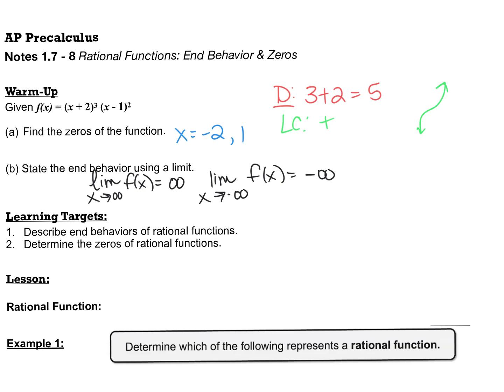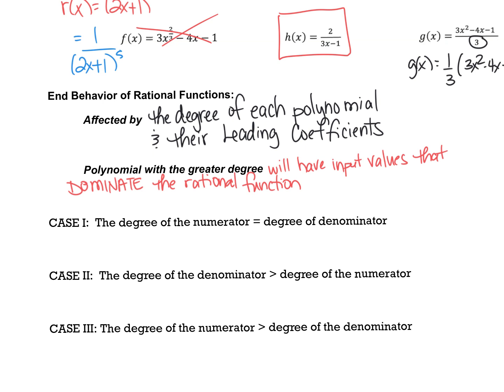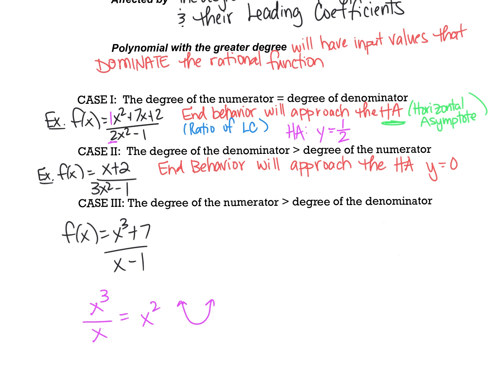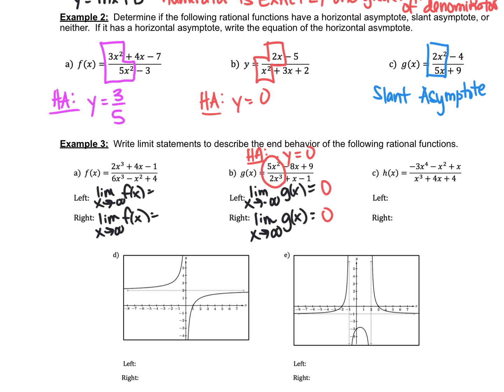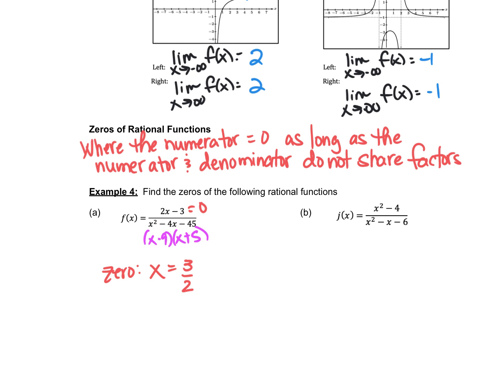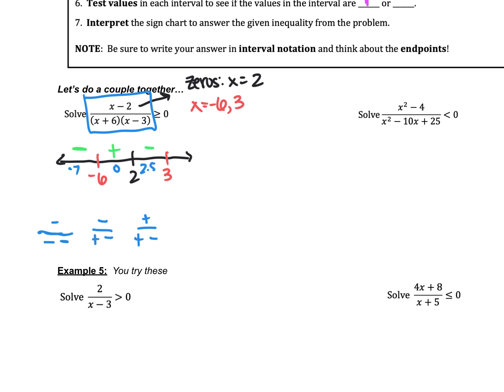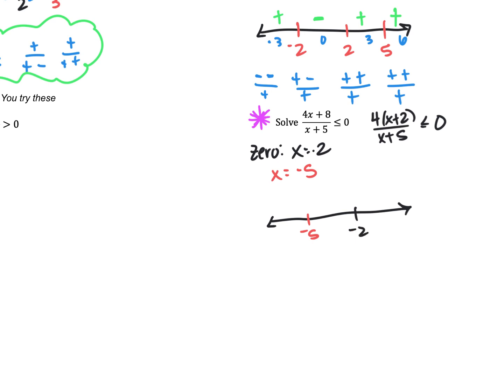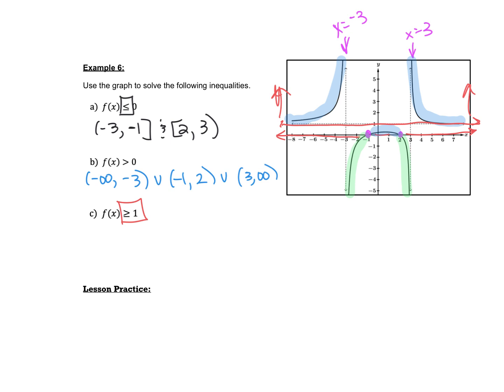PC Lesson Video 1:7- 8